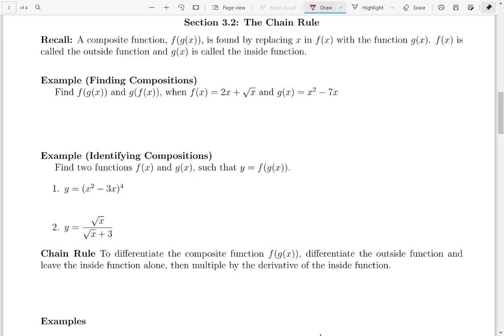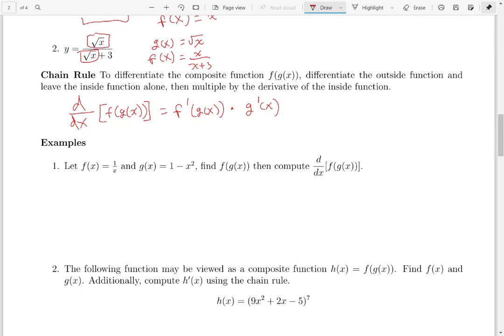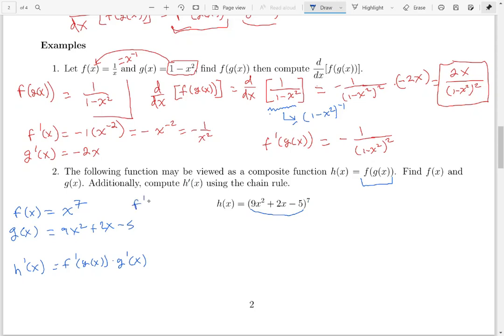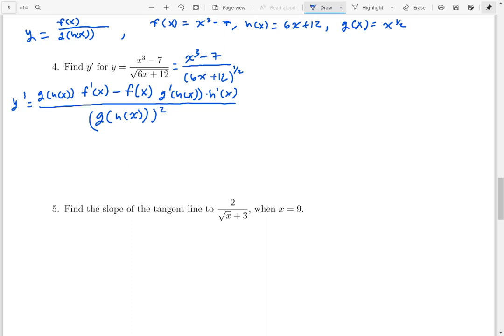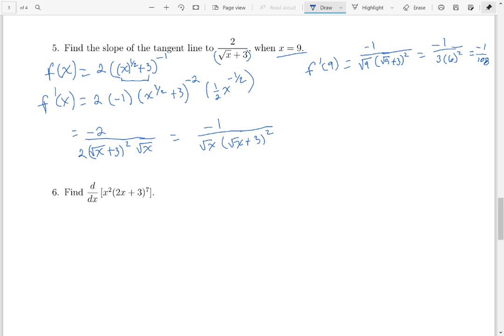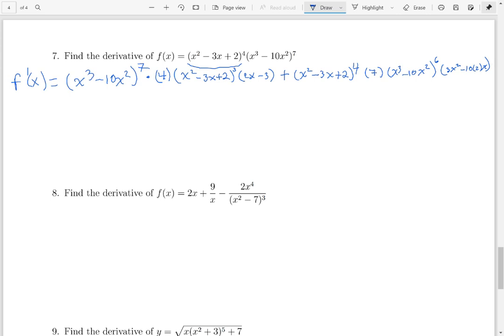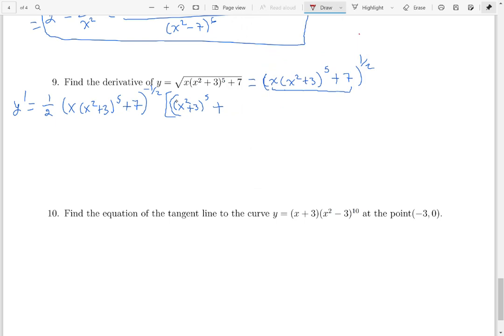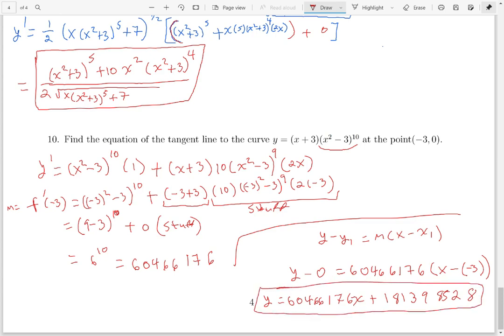7. MA 120: 3.2 Chain Rule